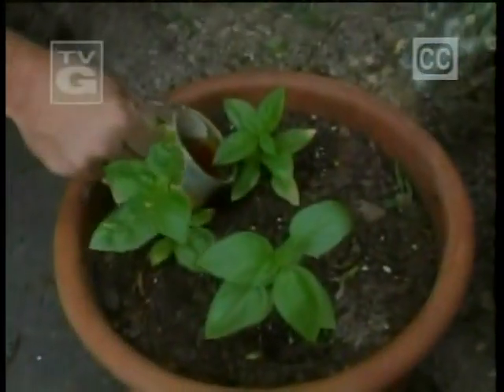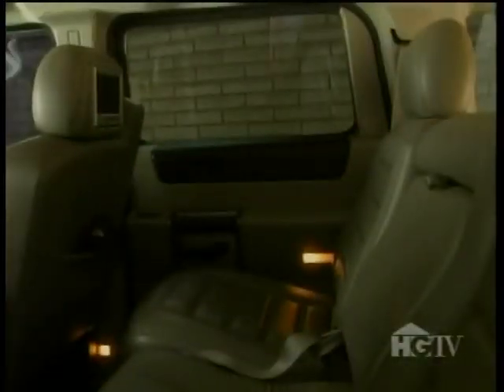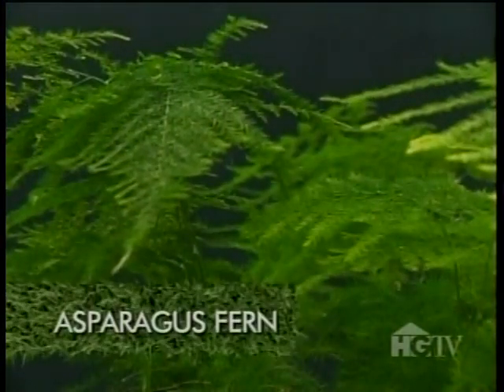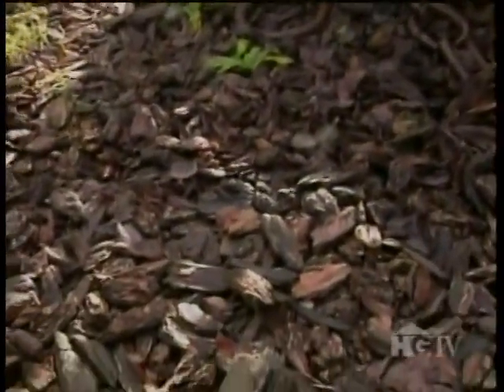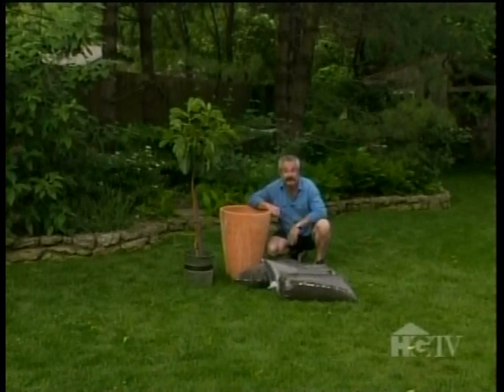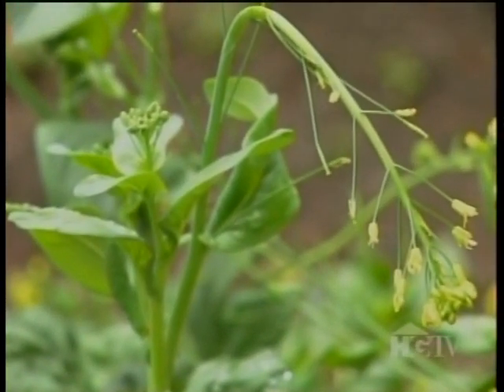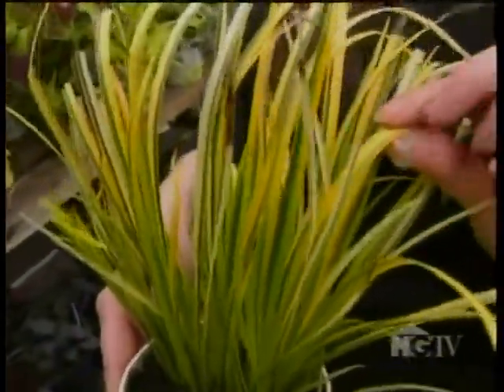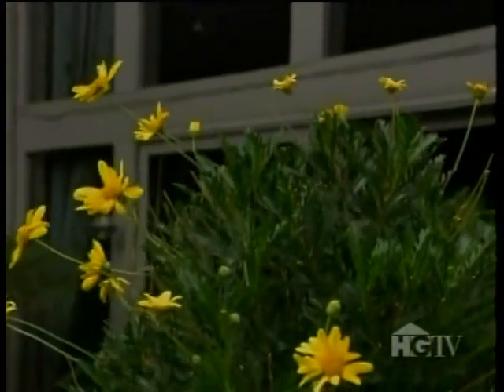Gardening By The Yard # 3